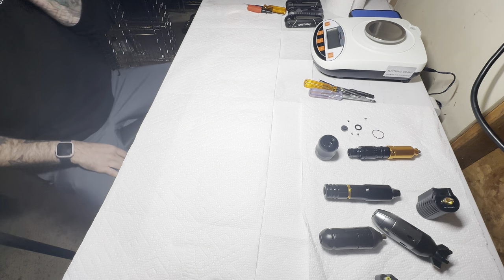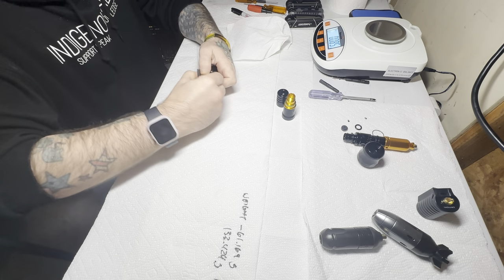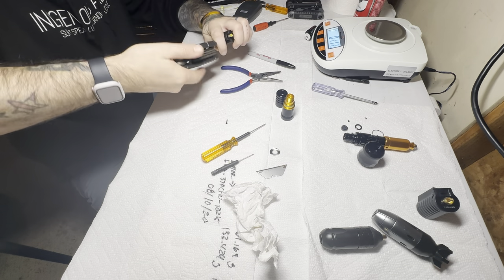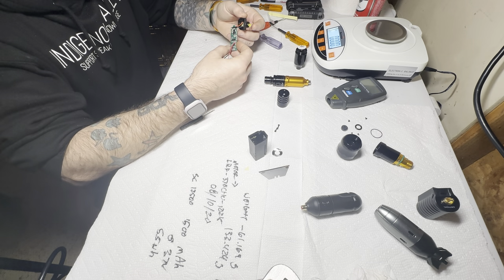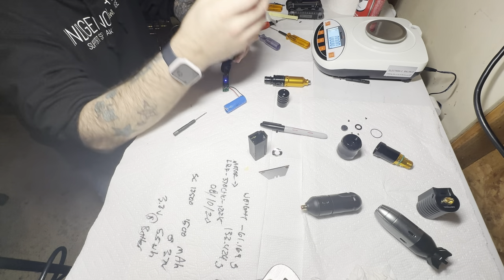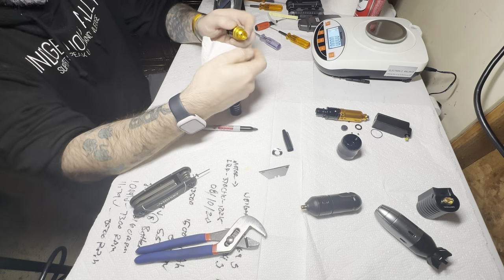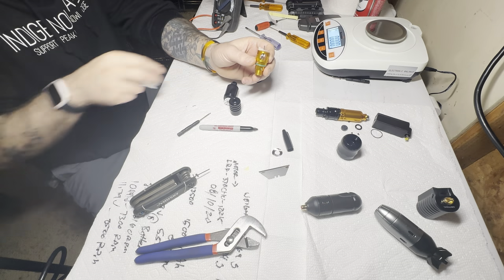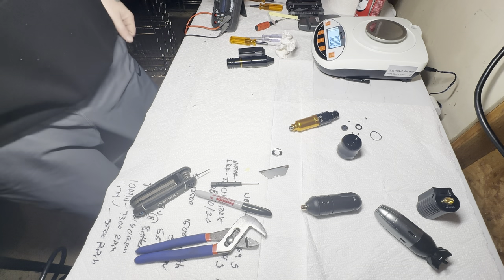DragonHawk Tattoo Machine (Ancient Tech) Breakdown and Review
We break down an old Dragonhawk Tattoo Machine and give it a good review of the internals.

The entire setup is moderate grade except for the slide mechanism which feels robust enough to run for a while (if it were actually greased!) The battery is not very strong and lacks precision but should last for a few hours if you need to get something done when another machine hits the bricks.

Pros- Lightweight-ish, easy enough to keep clean. relatively quiet. Battery seems to have survived well.
Cons- Unbalanced machine battery combo makes your hand tired quickly. it uses a DC plug so it cannot be transferred to a power box if the battery dies. SLOW CHARGING (I mean it is 3 years old). Battery has 1.5 volt increments for tuning.

We give it a 3 out of 10. It feels cheap, has loads of vibration and noise when running, and the battery is not precise.